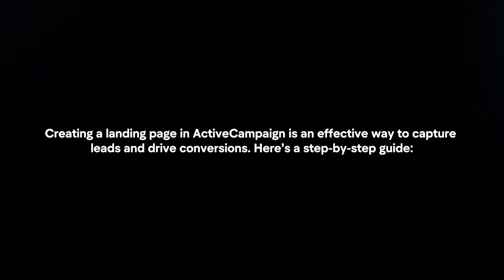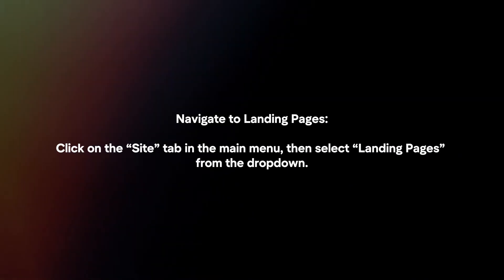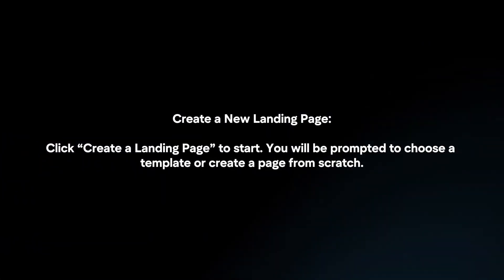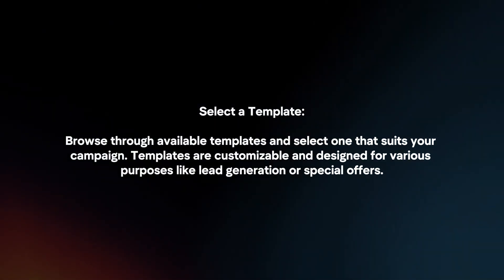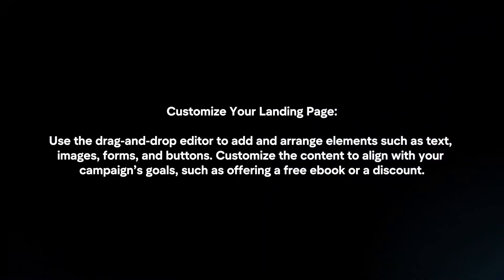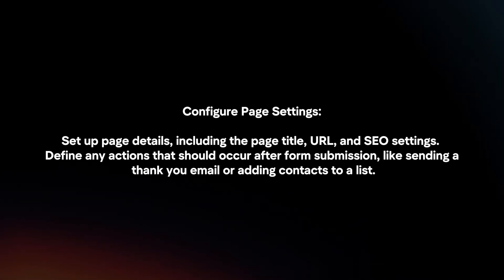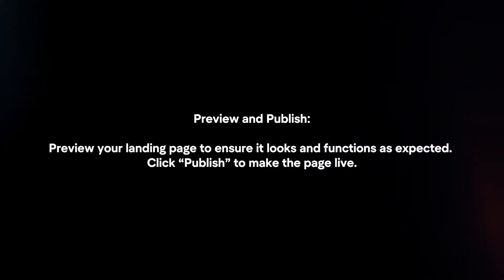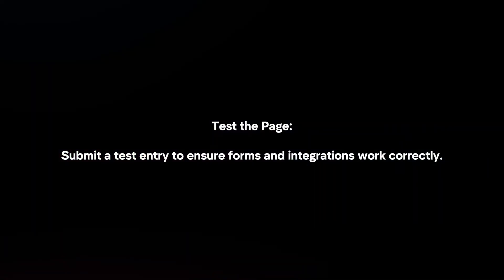How To Create A Landing Page On ActiveCampaign? (2024)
In this video I will explain In this video I will explain How You Can Create A Landing Page On ActiveCampaign In 2024.